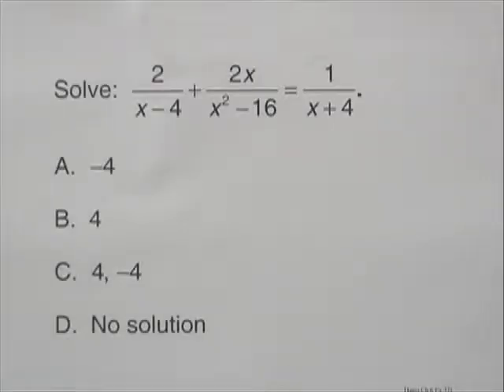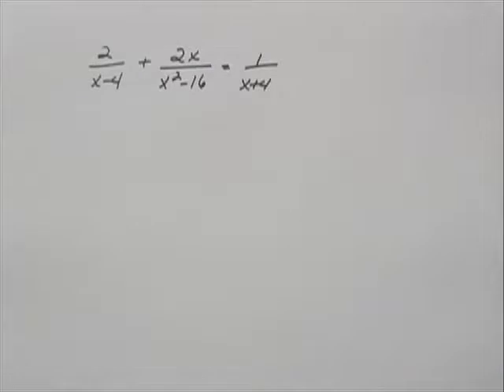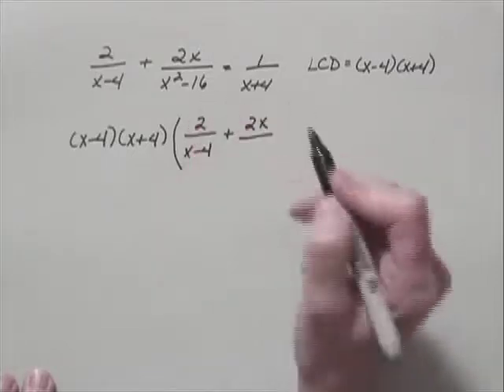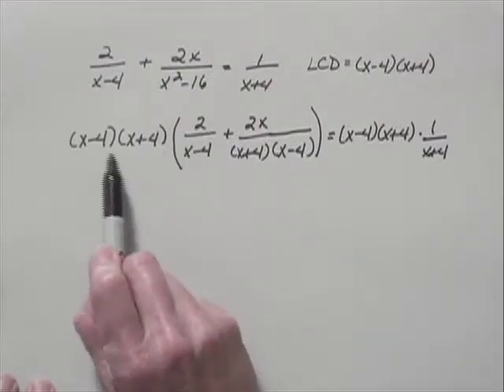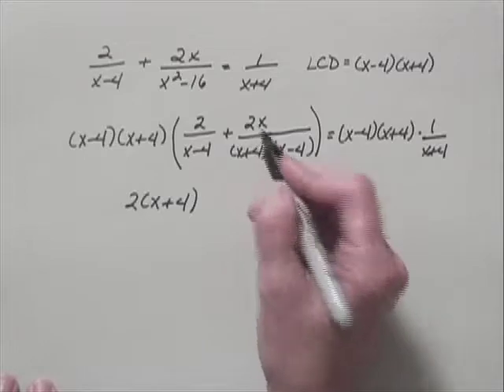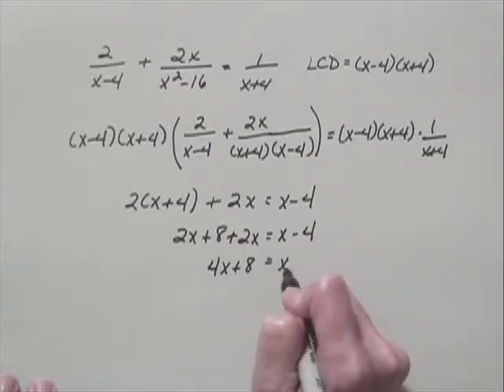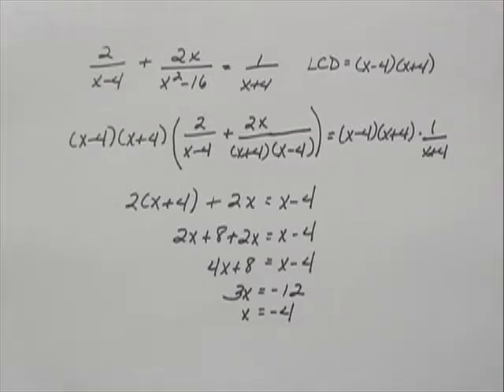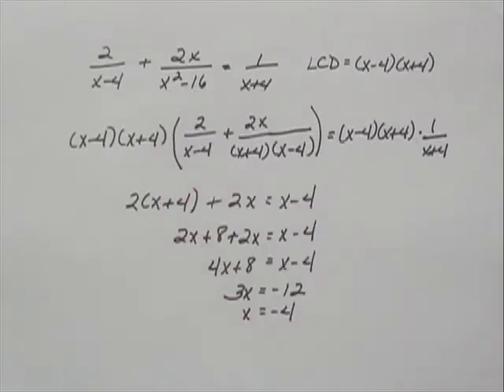Bittinger Developmental Mathematics 9e Chapter Test Prep Ch. 12 Ex. 32